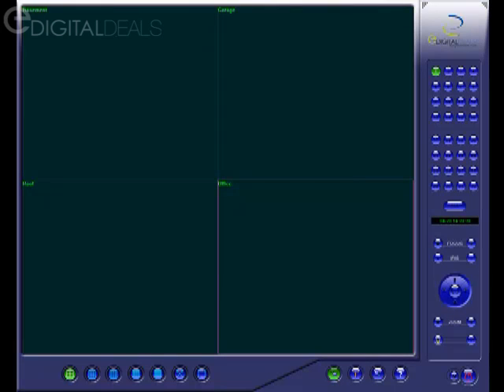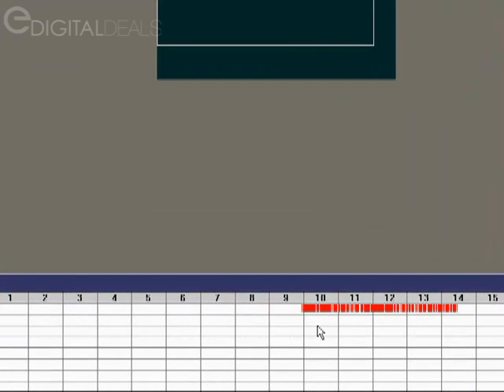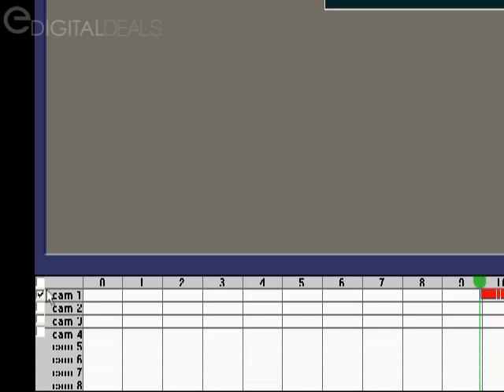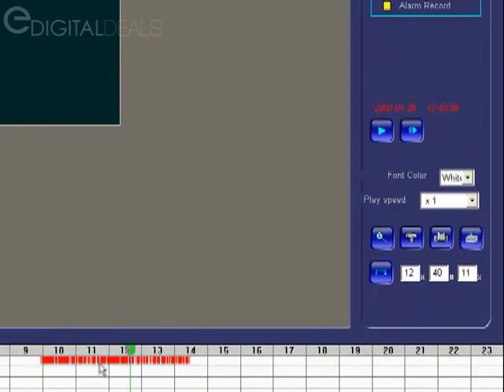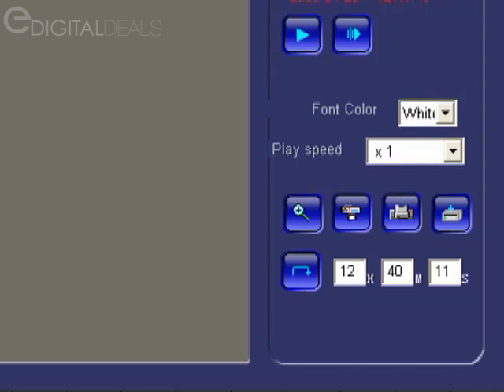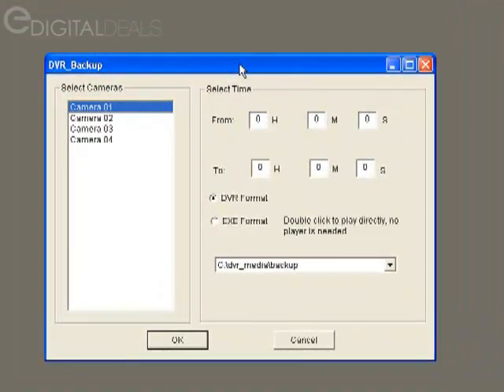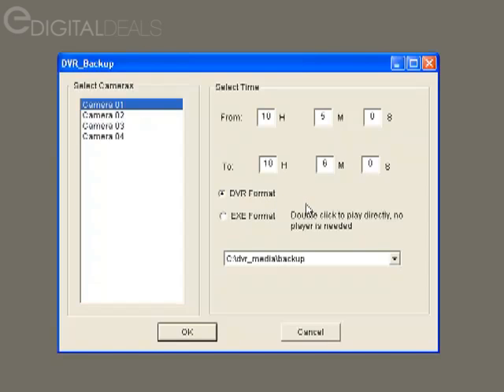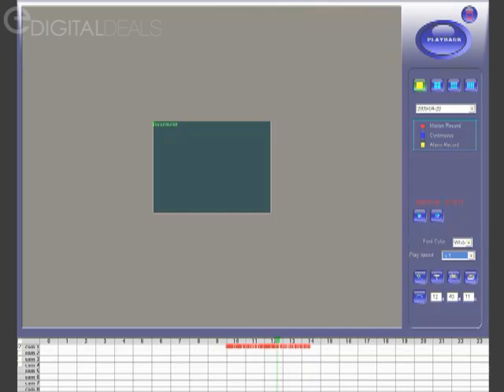Playback Screen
Overview of Software Playback screen. Also explains how to back up video files to your hard drive.